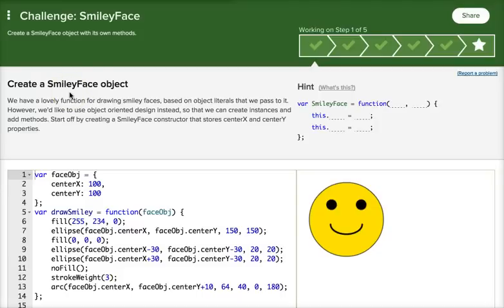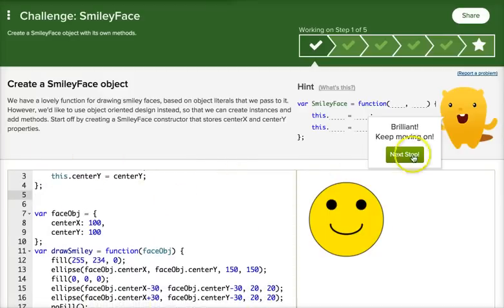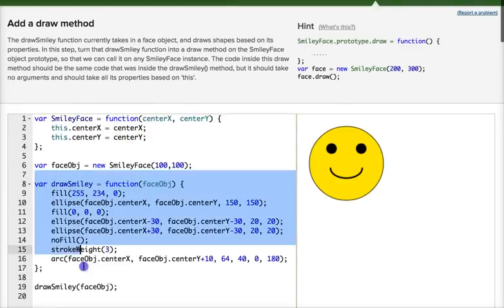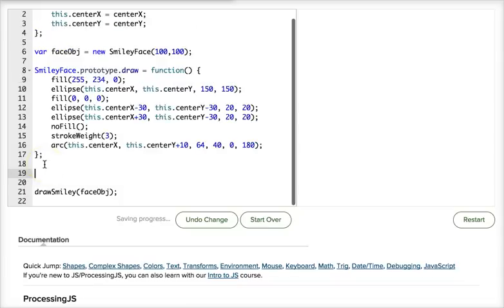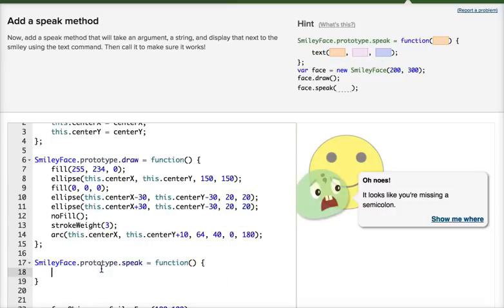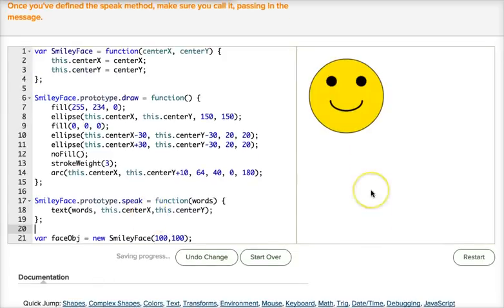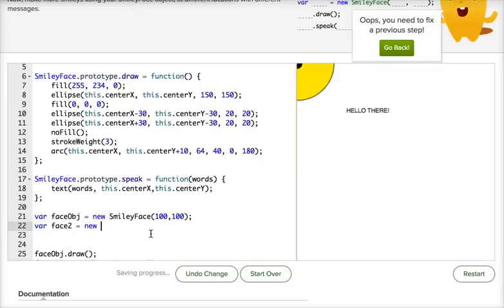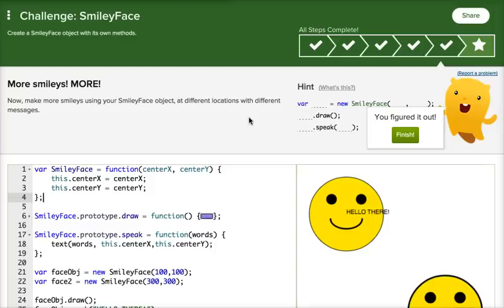Khan Academy SmileyFace Challenge